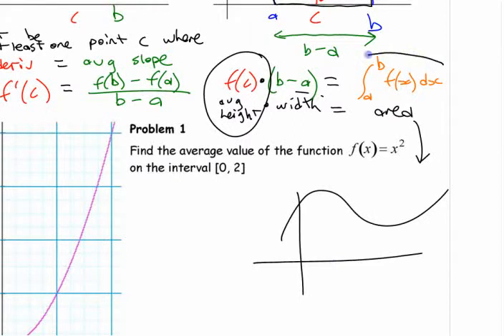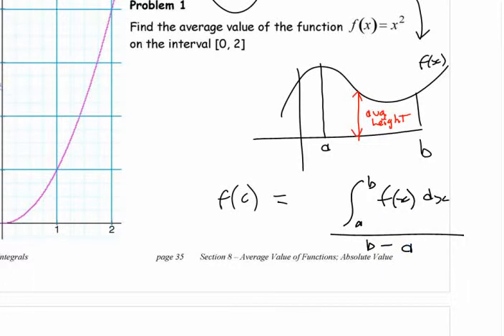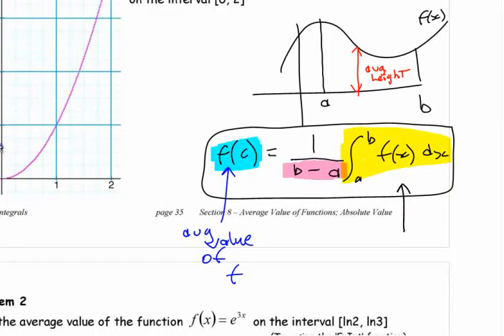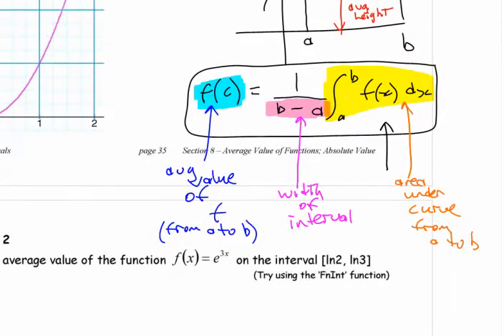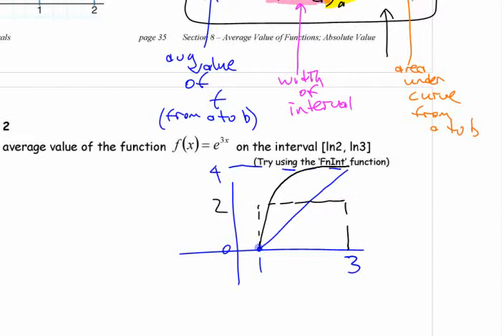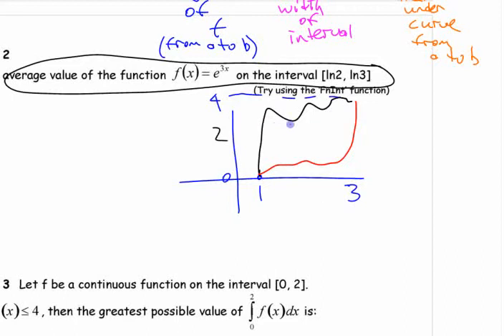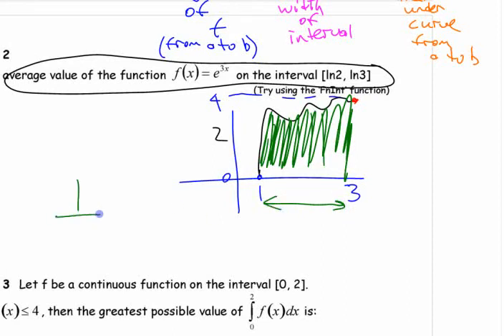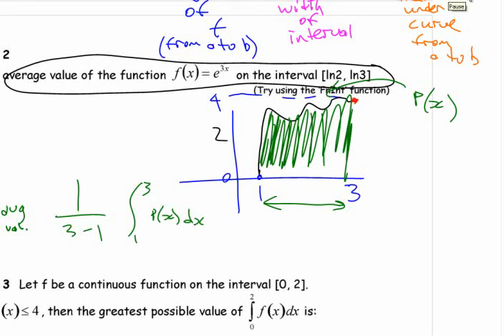Ca12 - 5.8 (2) Average Value of a Function